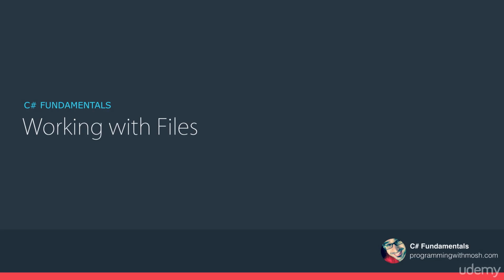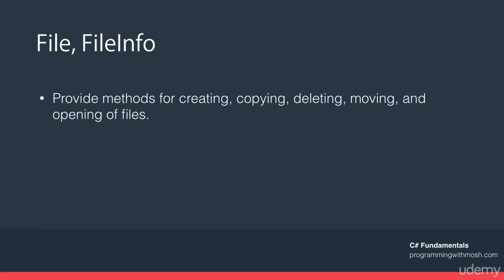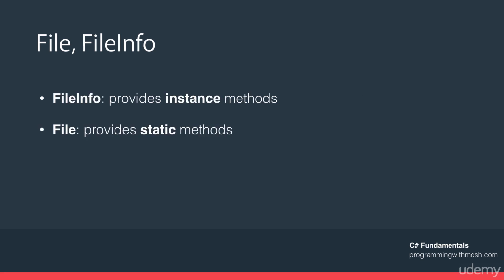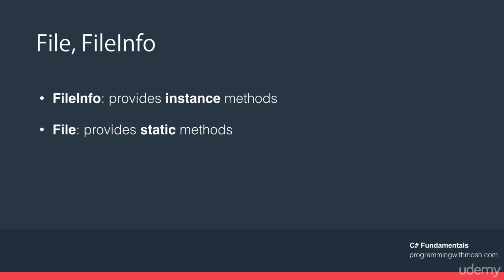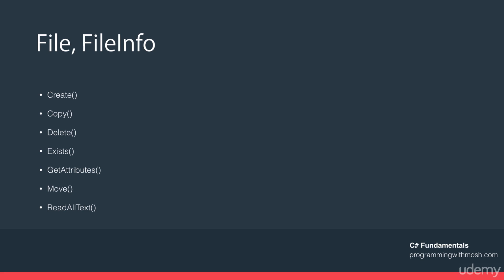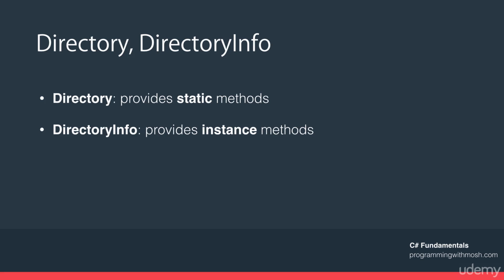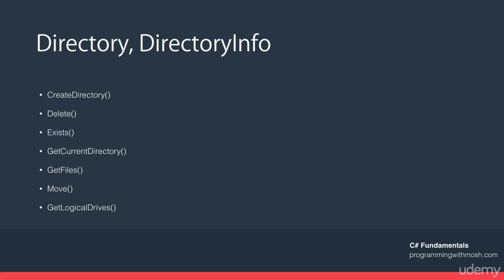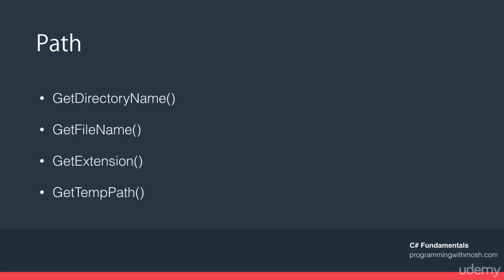72 IntroductiontoSystem IO